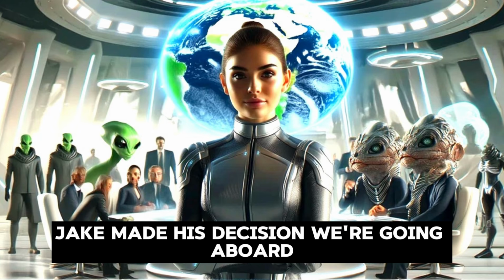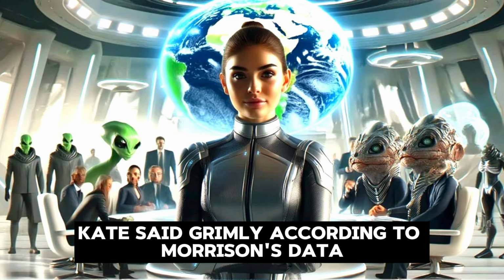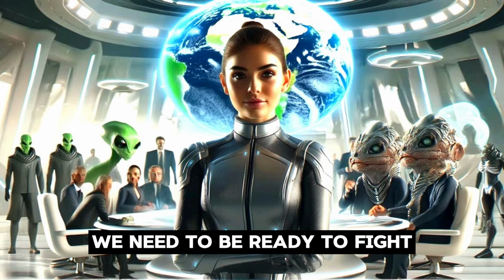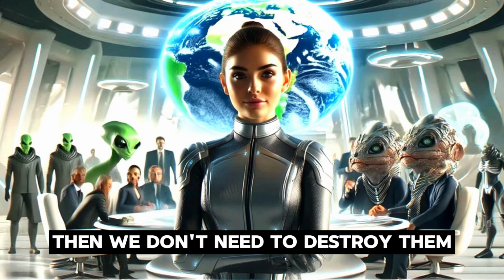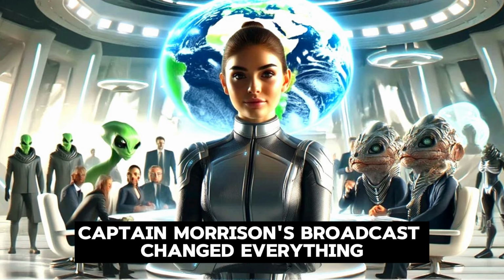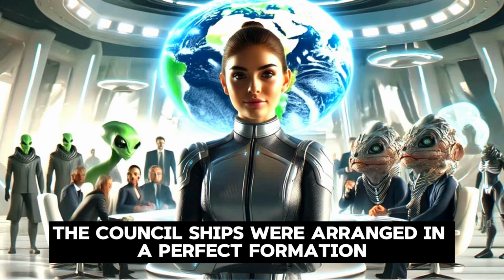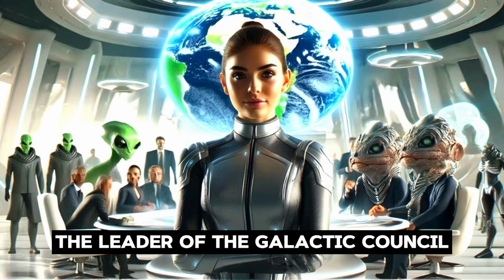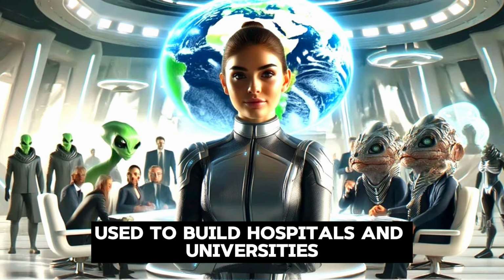The Galactic Council Tried to Conceal Earth’s Existence, But It’s Too Late | Sci-Fi | HFY Stories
Original story, written and owned by me